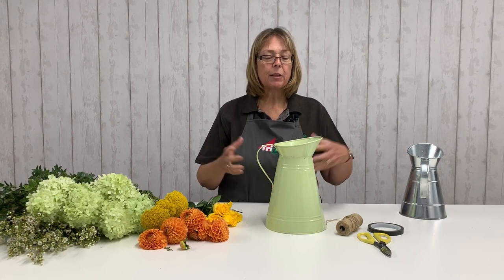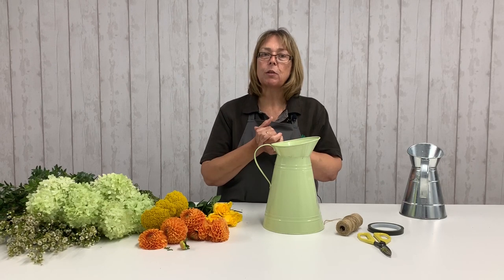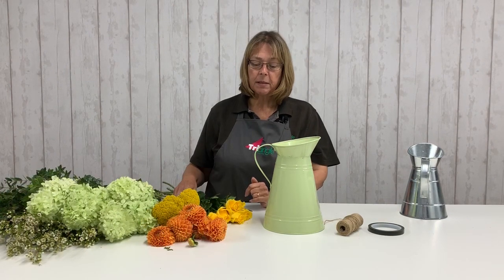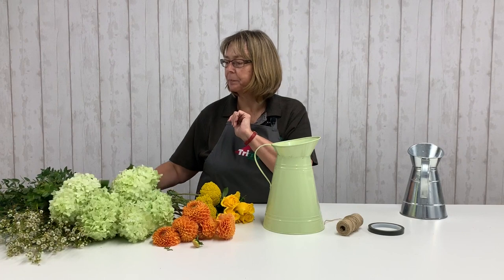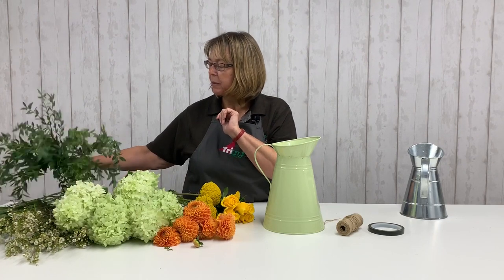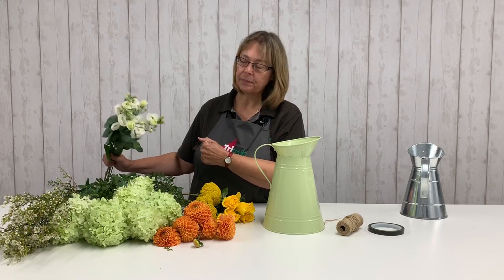How to:Flower Jug with Green Hydrangea and Dahlia - Wholesale Flowers and Academy (Triangle Nursery)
How to make a floral jug arrangement in citrus colours with hydrangea and dahlia as the focal flower for a dining table, event or wedding.

Ingredients - hydrangea magical candle x5, roses x5, waxflower x2, dahlia orange fox x5, eucalyptus parvifolia x1 bunch, lisianthus double white x3

In this video, we wanted to show you how you can create a simple table arrangement suitable for a wedding or if you are hosting a dinner party for friends or family members. For this, we have used some flowers that are easy to source and this design is ideal as it's easy to move if required. You can adapt it to different colours and also different types of containers i.e. milk churn, a hand-tied bouquet with cellophane/kraft paper etc.

You can buy all of the products including the jug and floristry tools on the website here

Music Coast of Daylight by Gilman Mom - Free Music Archive